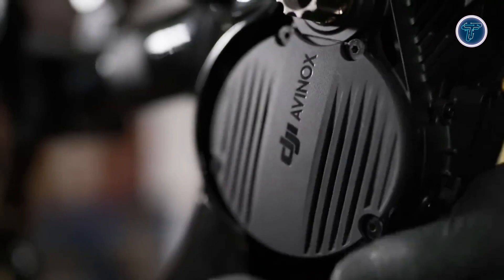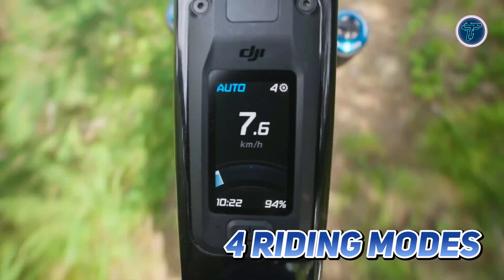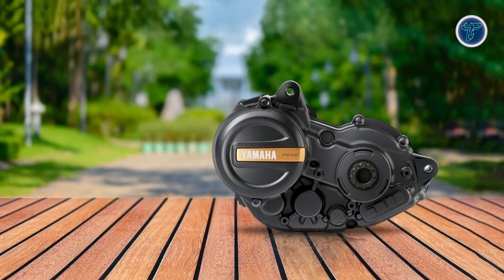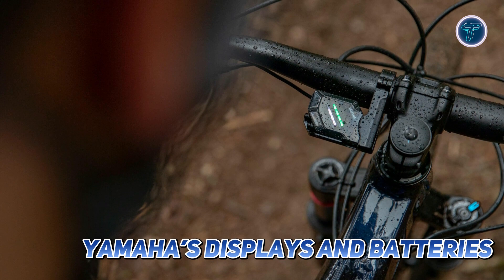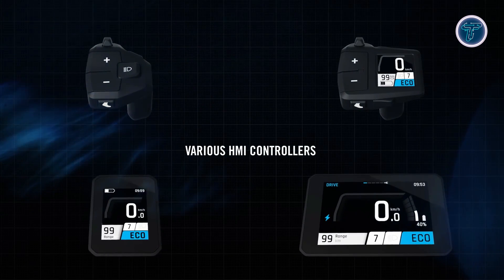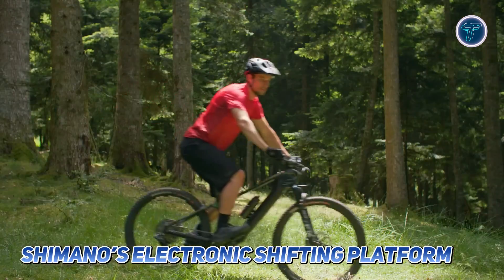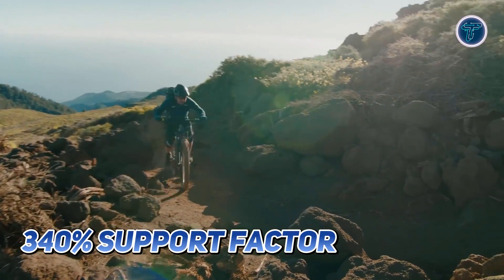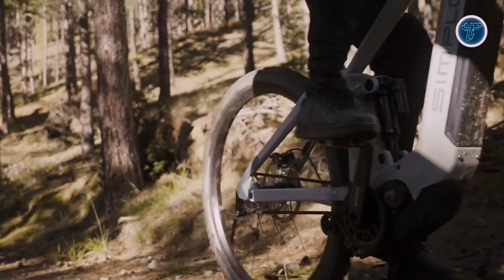Top 5 Best E-MTB Motors for 2025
00:00 - Introduction

00:45 - 5. DJI Anvinox M1
02:49 - 4. Yamaha PW XM
04:42 - 3. Pinion E1.12
06:25 - 2. Shimano EP801
08:14 - 1. Bosch Performance Line CX Gen 5

10:01 - Conclusion
In this video, we break down the Top 5 Best E-MTB Motors for 2025! From powerful performance to lightweight design, these motors are changing the game for electric mountain bikes. Whether you’re a seasoned rider or just getting started, we’ve got you covered with the latest tech and features that make these motors stand out.